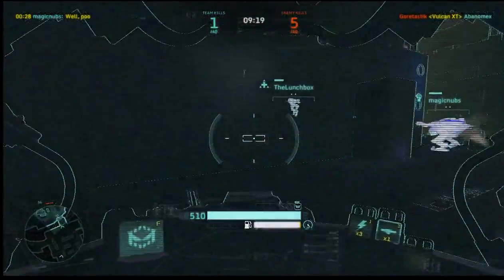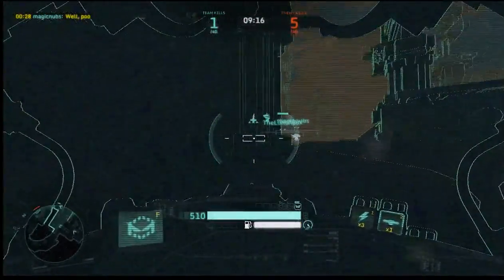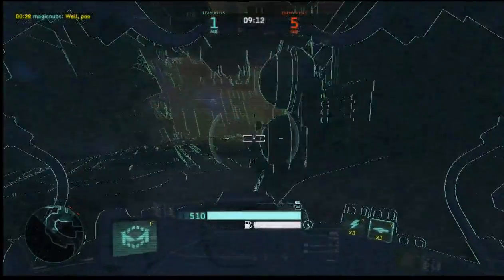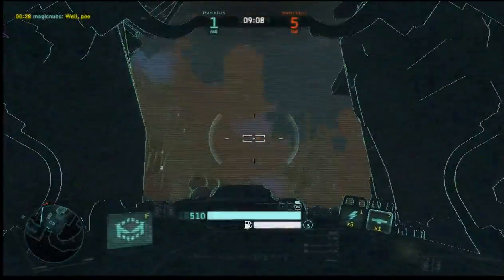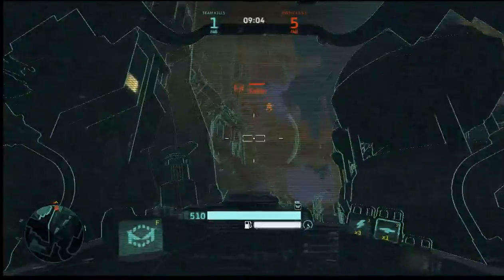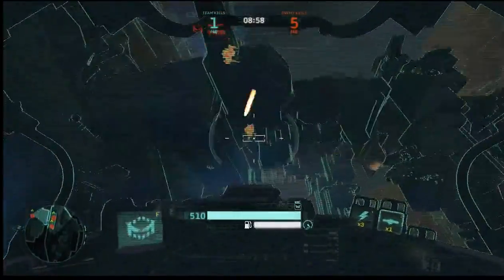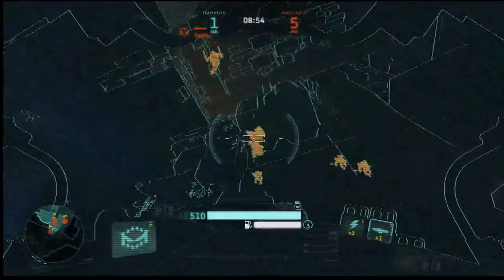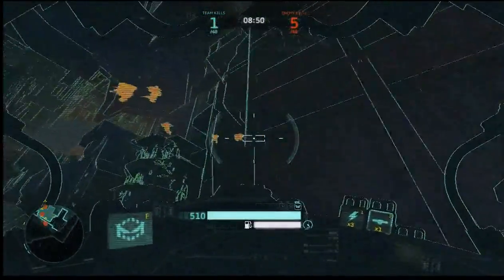HI GORETASTIC!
dumbshit g2 assault hacker, aimbot/wall hacks